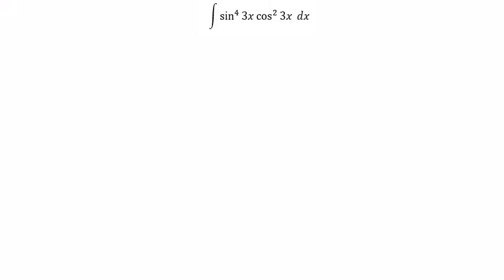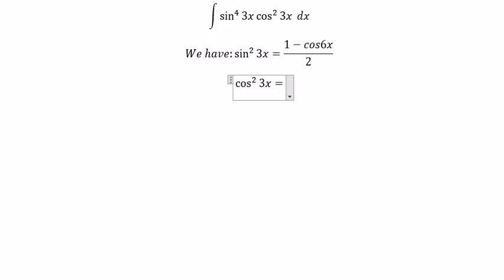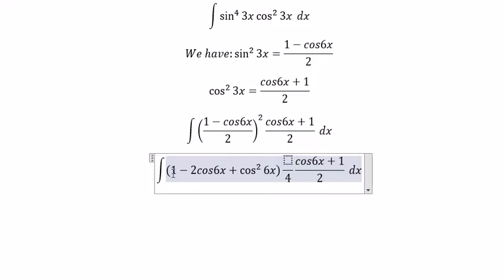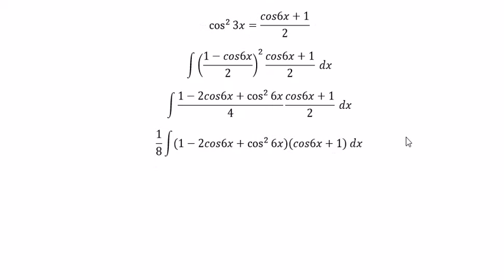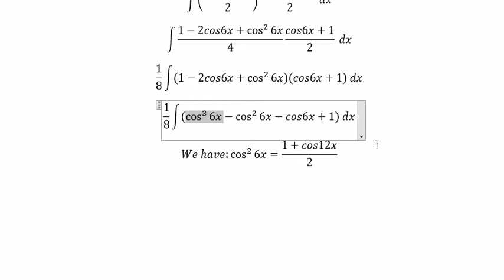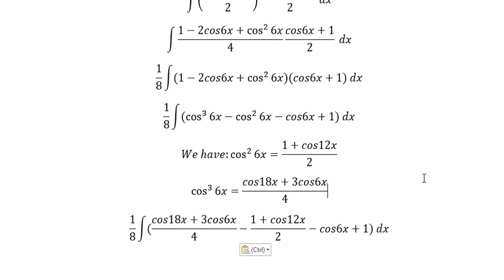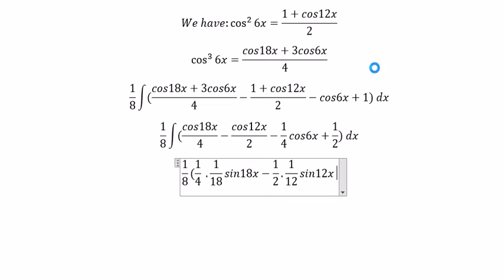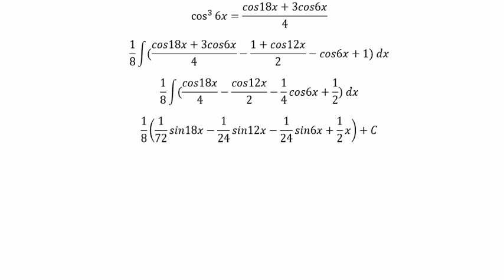Calculus Help: Integral of sin^4 ⁡3x cos^2⁡ 3x dx - Integration by trigonometric identitity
Here is the technique to solve this question and how to find it